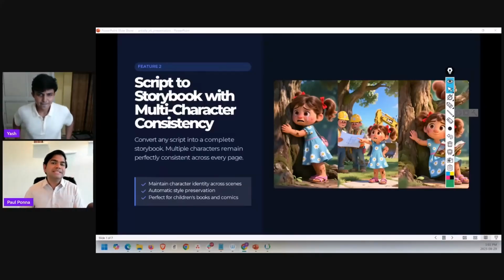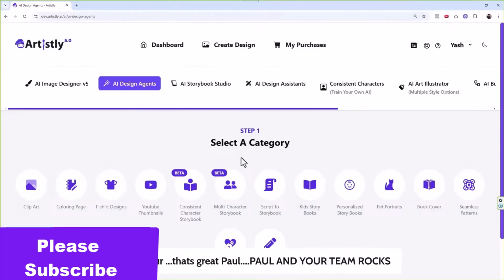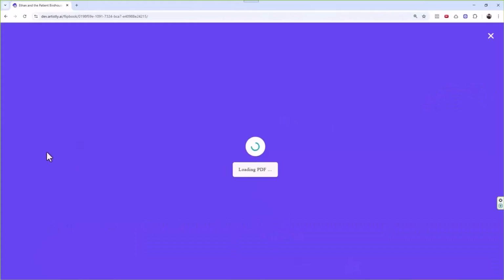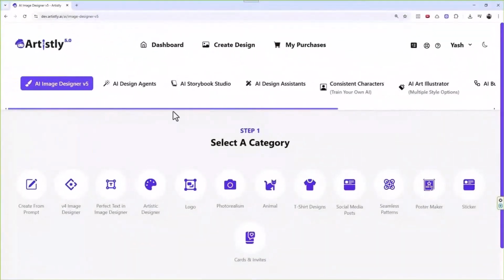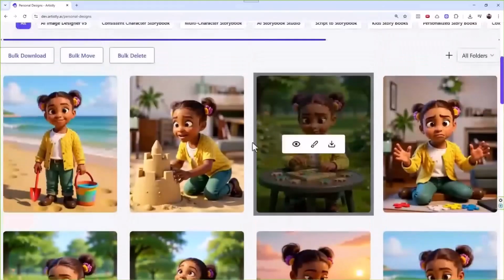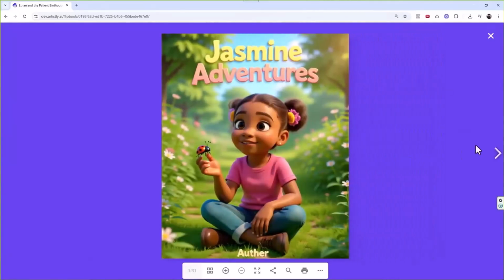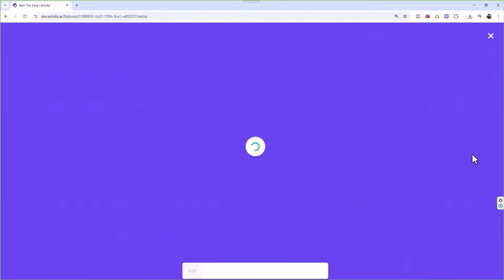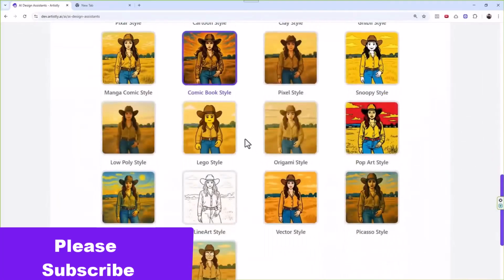Artistly v6.0 New Update Demo (Part1 AI Design Tool)softwere review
Option 1:
🚀 Artistly v6.0 is here – the ultimate All-in-One AI Design Tool!
In this demo, we’ll explore the new features, tools, and AI upgrades that make content creation faster and smarter. Whether you’re into graphic design, thumbnails, storybooks, or video content, Artistly 6.0 is your creative partner.

👉 Watch the full walkthrough and see how it can save you hours of work!

Option 2:
🎨 Artistly v6.0 is packed with brand-new AI-powered features.
This video covers:
✅ What’s new in Artistly 6.0
✅ Hands-on demo of the design tools
✅ Honest review – is it worth upgrading?

🔥 Don’t miss out on this game-changing AI tool for creators.

Artistly 6.0
Artistly 6.0 review
Artistly 6.0 explained
Artistly 6.0 honest review
Artistly 6.0 tutorial
Artistly 6.0 features
Artistly AI
Artistly 6.0 VideoExpress integration
Artistly 6.0 vs 5.0
Artistly update 2025
Artistly AI walkthrough
Artistly AI demo
Artistly VideoExpress
artistly AI storytelling
Artistly content creation
Artistly AI pros and cons
Artistly 6.0 worth it
Artistly AI explained

🔹 Core Hashtags

🔹 Review & Honest Take

🔹 Content Creation

🔹 Trending / Broad Reach

artistly 6.
artistly.ai review
artistly
artistly review
artistly ai
artistly tutorial
artistly vs midjourney
artistly ai tutorial in hindi
artistly 4.0
artistly ai free
artistly.ai review
artistly.ai
artistly.ai review 5.0
artistly.ai review and demo
artistly.ai review in hindi
artistly.ai tutorial
artistly.ai review tamil
artistly.ai consistent character
artistly.ai free
artistly.ai image to video
artistly.ai ad